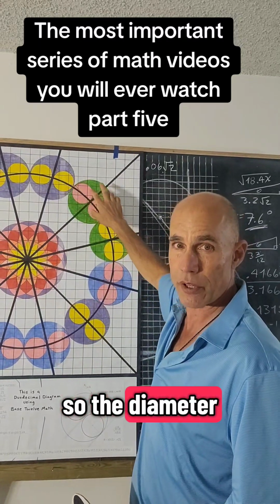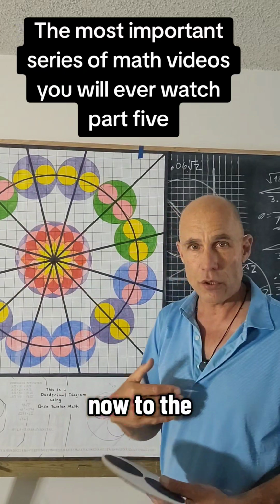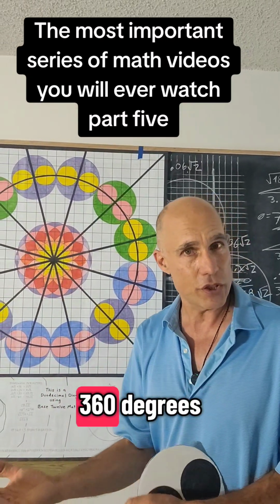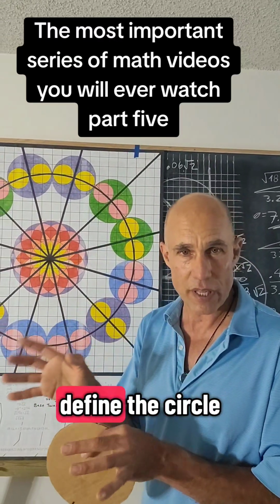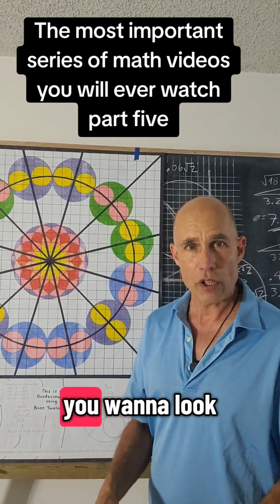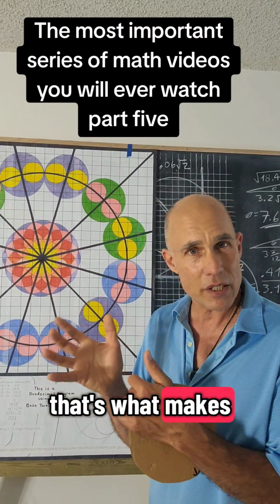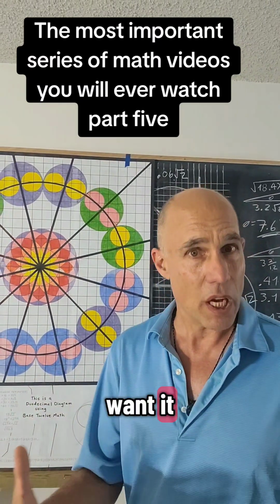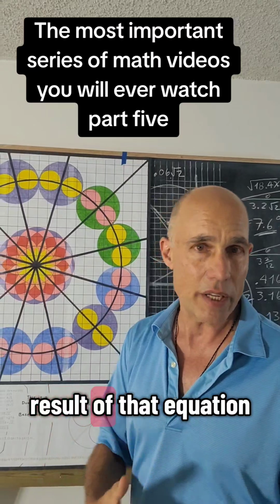PART FIVE of the most important series of math videos you will ever watch. (journey to dozenal pi)